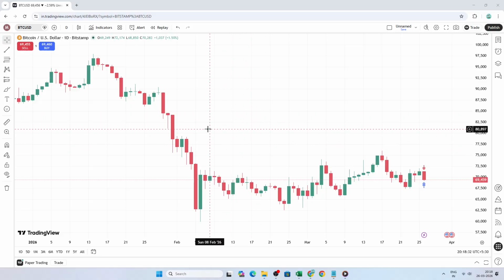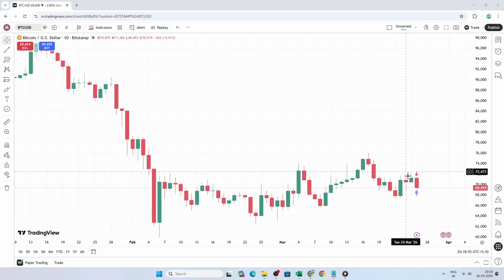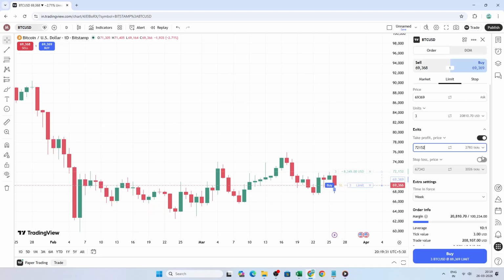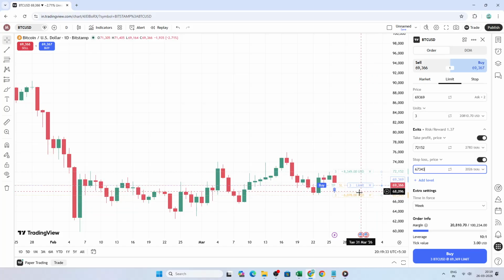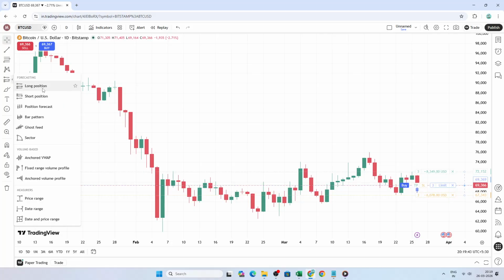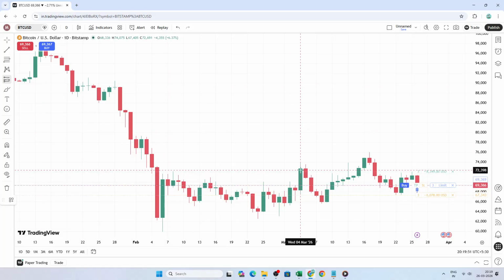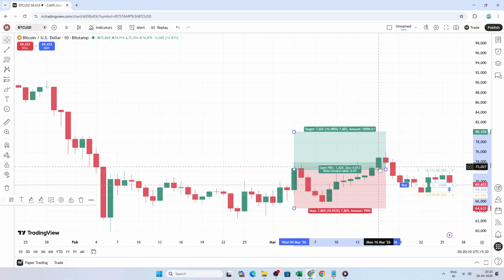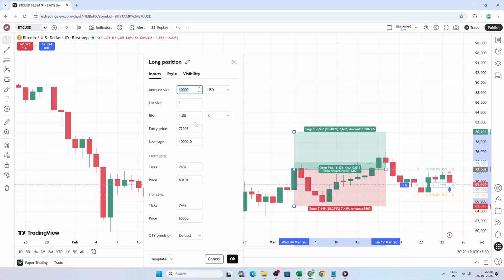How To Calculate Risk In Futures In Tradingview (Step By Step)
Learn how to calculate risk in futures in TradingView to master your position sizing and protect your trading account. This tutorial covers futures risk management and how to use the TradingView measurement tools for crypto, forex, and indices.